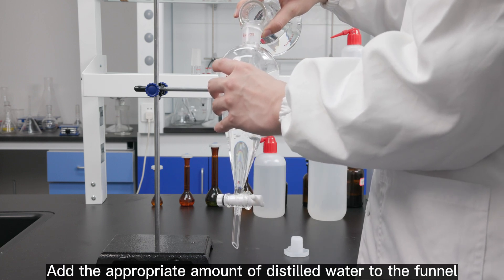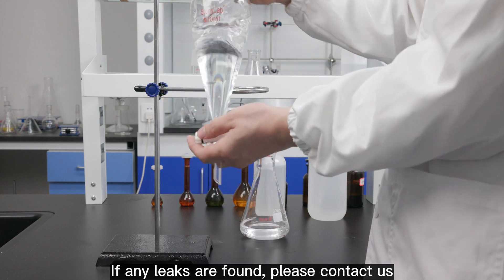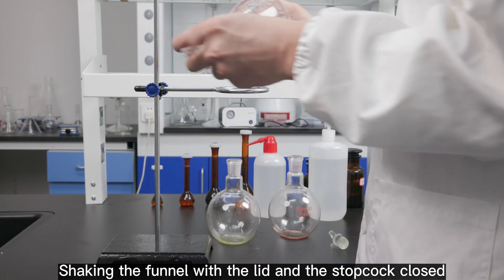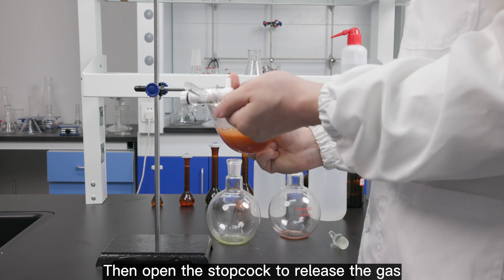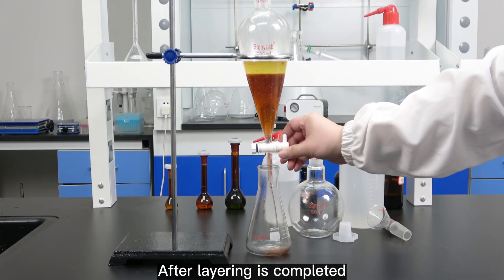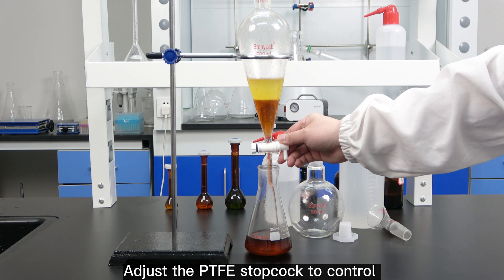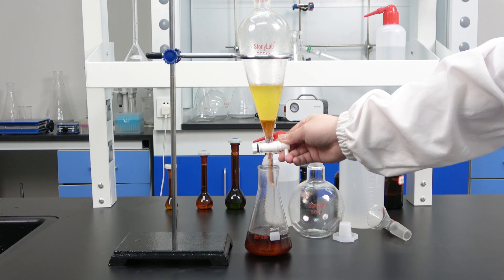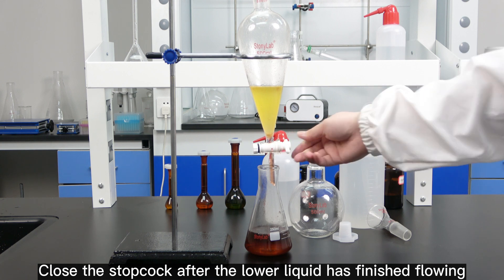How to Use StonyLab Heavy Wall Conical Separatory Funnel with 24/40 Joints and PTFE Stopcock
Available in 60ml, 125ml, 250ml, 500ml, 1000ml (1L), 2000ml (2L).
Joint sizes: 19/26, 24/29, 24/40, 29/32
Separatory funnel with PTFE stopcock for separating liquids with different densities
Made of high quality glass
Conical design ensures efficient separation

A separatory funnel is a commonly used piece of equipment in chemistry labs for separating two immiscible liquids. Here are the general steps for using a separatory funnel:

First, ensure that the separatory funnel is clean and dry.

Add the mixture of the two immiscible liquids to the funnel, making sure not to overfill it. Leave some space for the liquids to mix and for any gas pressure to escape.

Close the stopcock at the bottom of the funnel.

Carefully invert the funnel a few times to allow the liquids to mix.

Allow the funnel to rest until the two layers of liquid have fully separated, with the denser liquid at the bottom.

Open the stopcock slowly and allow the lower layer of liquid to flow out into a receiving flask or beaker. You can control the rate of flow by adjusting the stopcock.

When you reach the point where the upper layer of liquid is about to come out, close the stopcock to retain the remaining liquid in the funnel.

You can then dispose of the separated liquids or continue with further experimentation or analysis.

Remember to always wear appropriate personal protective equipment, such as gloves and goggles, when working with chemicals in the lab.